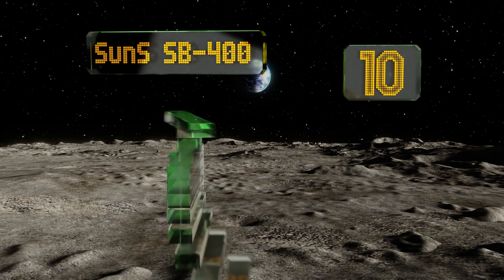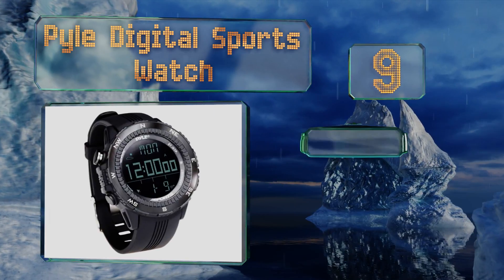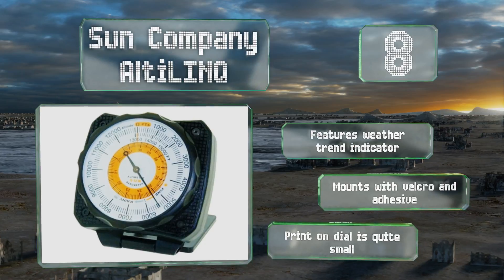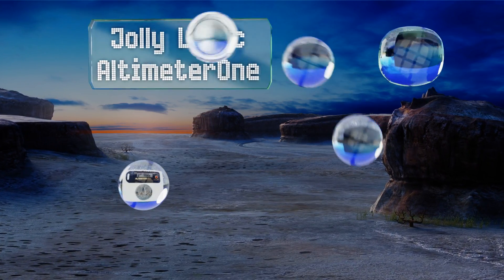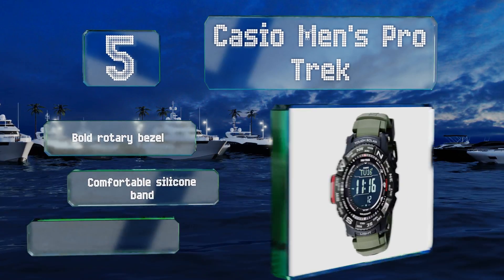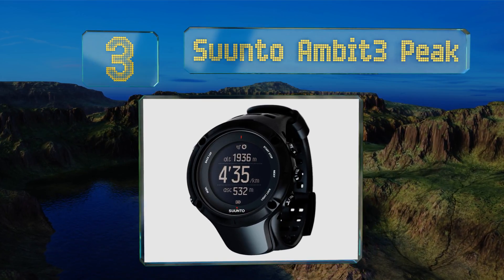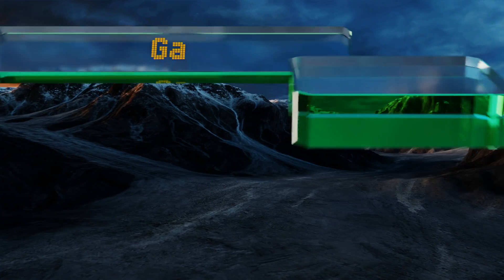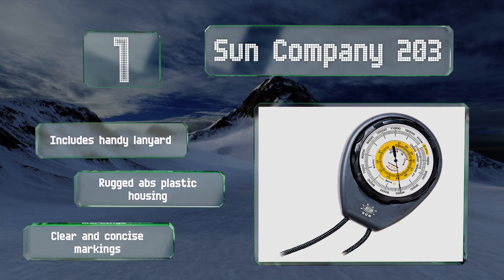10 Best Altimeters 2018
Our complete review, including our selection for the year's best altimeter, is exclusively available on Ezvid Wiki.

Altimeters included in this wiki include the suunto ambit3 peak, suns sb-400, sun company altilinq, ennologic anemometer, sun company 203, alti-2 altimaster iii galaxy, pyle digital sports watch, jolly logic altimeterone, casio men's pro trek, and garmin foretrex 401.